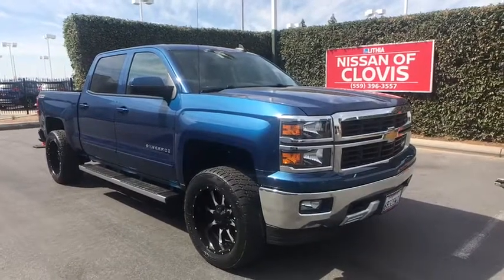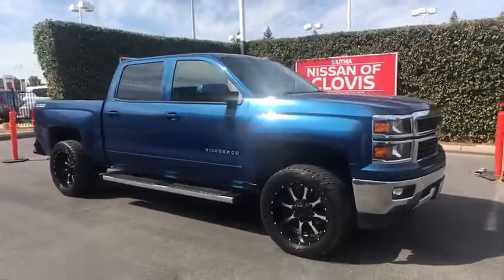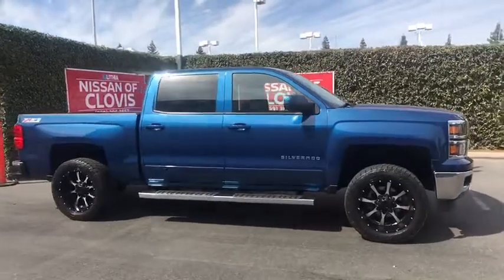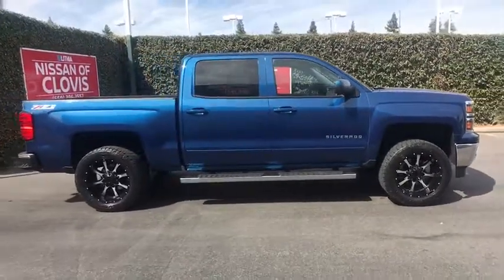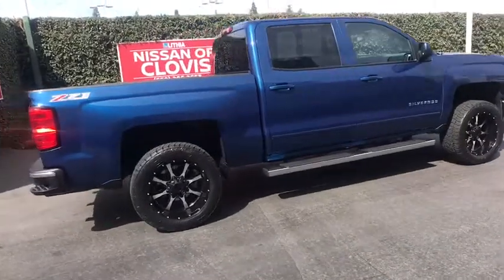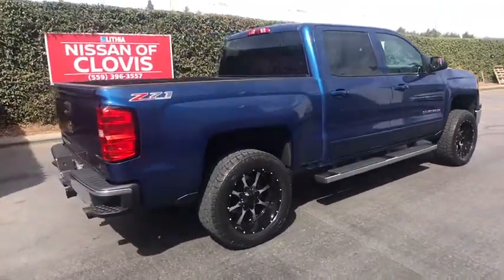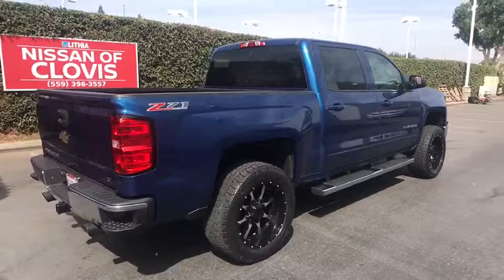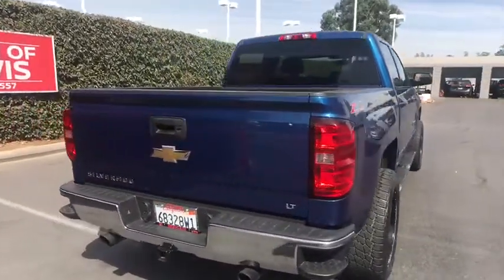2015 Chevrolet Silverado 1500 Clovis, Selma, Fresno, Merced, Sanger, CA FG454129PK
Deep Ocean Blue Metallic Used 2015 Chevrolet Silverado 1500 available in Clovis, California at Lithia Nissan Clovis. Servicing the Selma, Fresno, Merced, Sanger, CA area.
2015 Chevrolet Silverado 1500 4WD Crew Cab 143.5 LT w/2LT - Stock#: FG454129PK - VIN#: 3GCUKREC6FG454129

CARFAX 1-Owner, Excellent Condition, ONLY 33,587 Miles! LT trim. REDUCED FROM $33,995!, PRICED TO MOVE $1,100 below Kelley Blue Book!, EPA 22 MPG Hwy/16 MPG City! NAV, Heated Leather Seats, Bed Liner, Tow Hitch, Keyless Entry. CLICK ME! KEY FEATURES INCLUDE: Onboard Communications System, Keyless Entry, Steering Wheel Controls. Rear Head Air Bag, Side Head Air Bag, Chrome Wheels, Privacy Glass, Heated Mirrors, Electronic Stability Control, 4-Wheel ABS. OPTION PACKAGES: ALL STAR EDITION includes (AG1) driver 10-way power seat adjuster with (AZ3) bench seat only, (CJ2) dual-zone climate control, (BTV) Remote Vehicle Starter system, (IO5) MyLink 8 Diagonal Color Touch Screen audio system, (UVC) Rear Vision Camera, (C49) rear-window defogger and (KI4) 110-volt power outlet (Includes (RD1) 18 x 8.5 bright-machined aluminum wheels. (N37) manual tilt and telescopic steering column included with (L83) 5.3L EcoTec3 V8 engine.), ENGINE, 5.3L ECOTEC3 V8 WITH ACTIVE FUEL MANAGEMENT, DIRECT INJECTION AND VARIABLE VALVE TIMING includes aluminum block construction (355 hp [265 kW] @ 5600 rpm, 383 lb-ft of torque [518 Nm] @ 4100 rpm; more than 300 lb-ft of torque from 2000 to 5600 rpm), CHEVROLET MYLINK AUDIO SYSTEM, 8 DIAGONAL COLOR TOUCH NAVIGATION WITH AM/FM/SIRIUSXM Local Vehicle, Just Arrived, CARFAX 1-Owner vehicle MORE ABOUT US: ***Why is Nissan of Clovis the Go-To Spot for Fresno, Madera and Visalia Drivers Seeking a New or Used Nissan Vehicle? It could be our varied and accommodating selection of new Nissan models, including the much-loved Nissan Altima, Maxima, Sentra, Murano and Pathfinder. Perhaps it's our equally vast range of high-quality, Nissan of Clovis-approved used cars. Visit our dealership at 370 W Herndon Ave Clovis, California and find out for yourself!*** Pricing analysis performed on 9/6/2019. Horsepower calculations based on trim engine configuration. Fuel economy calculations based on original manufacturer data for trim engine configuration. Please confirm the accuracy of the included equipment by calling us prior to purchase.